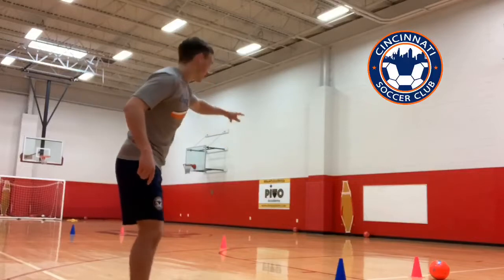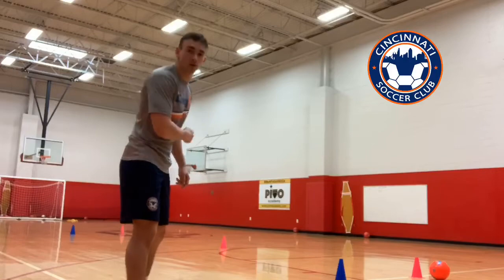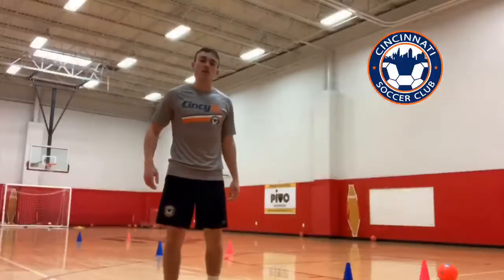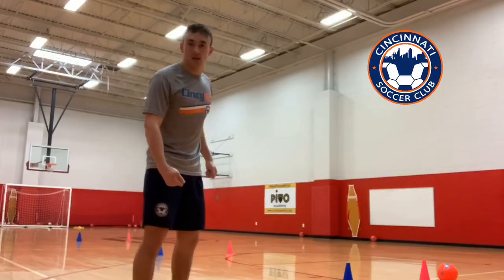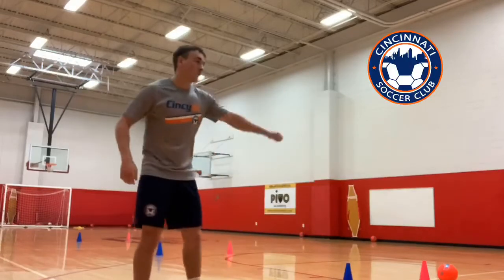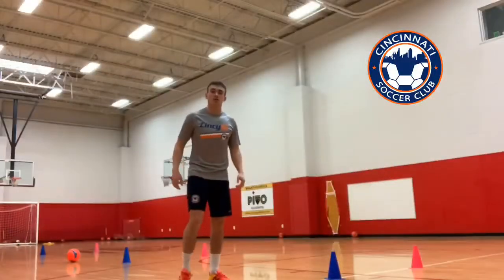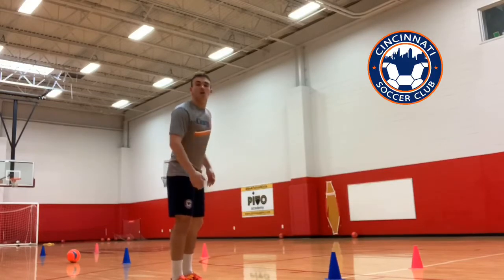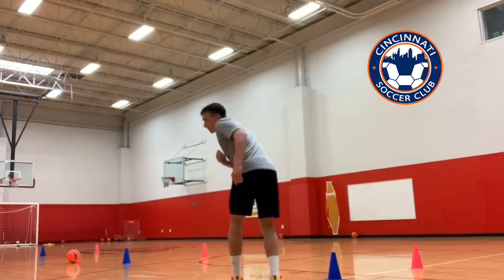Coach Dan - Shuttle Runs, ball added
Coach Dan has added a ball to the shuttle runs, including Cruyff Turn.